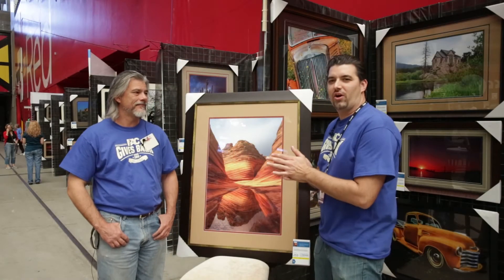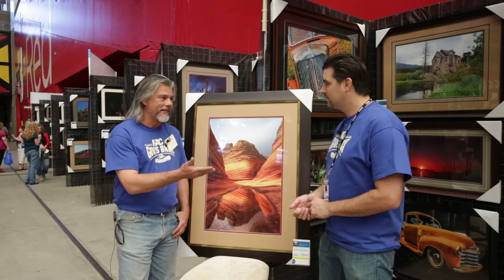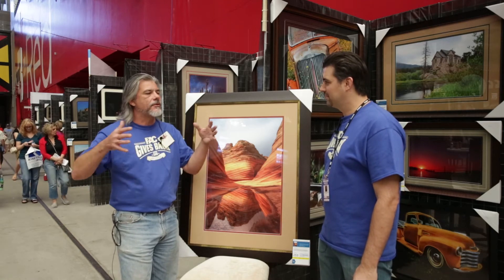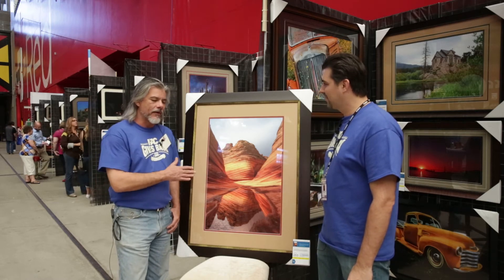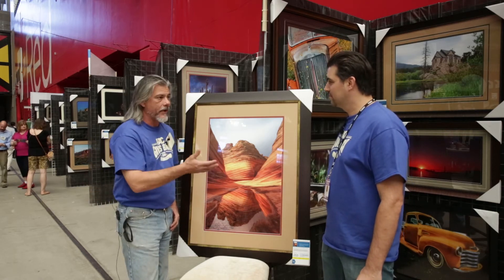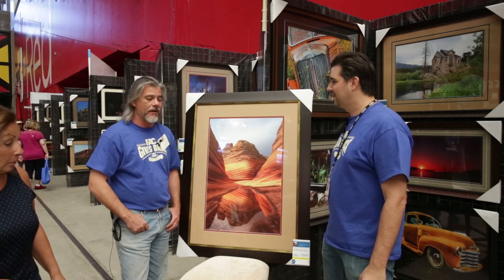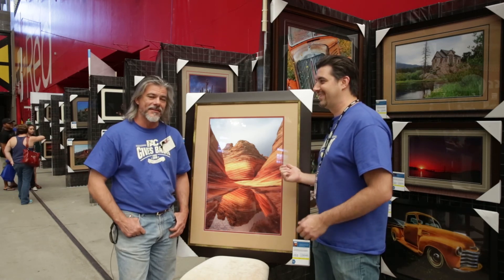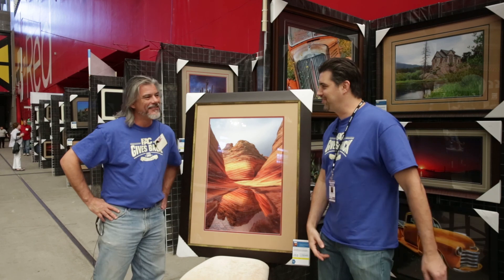PACRockStars at the Charity Art Auction 2015 (Part 5)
PAC Gives Back 2015; Charity Art Auction.  We interviewed a few members who donated their images to benefit Down Syndrome Network of Arizona. Bidding ends 3/8/15 at 9pm MST.